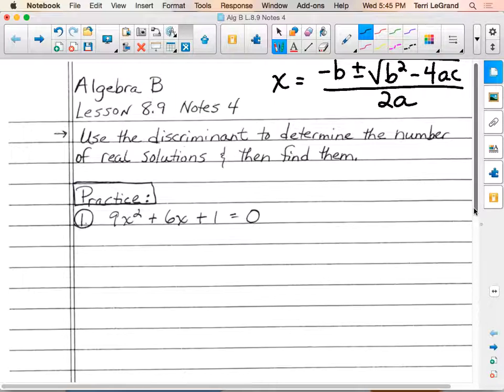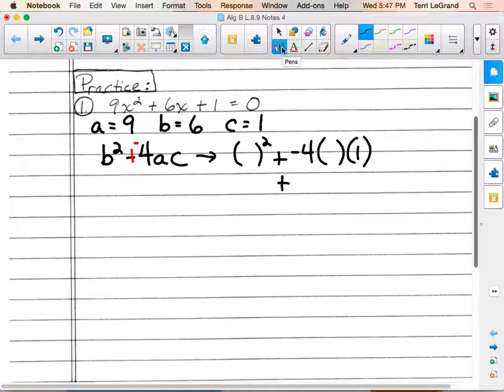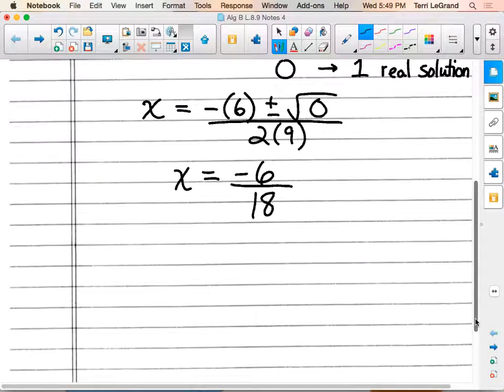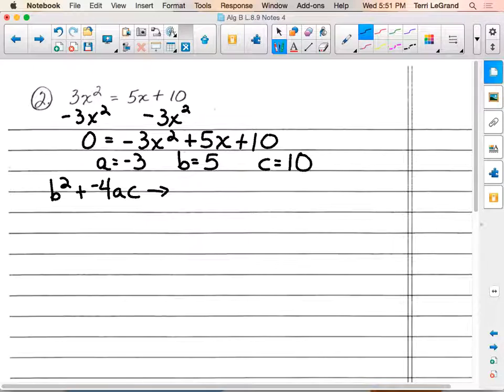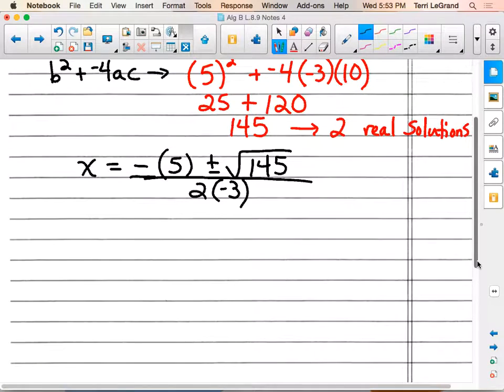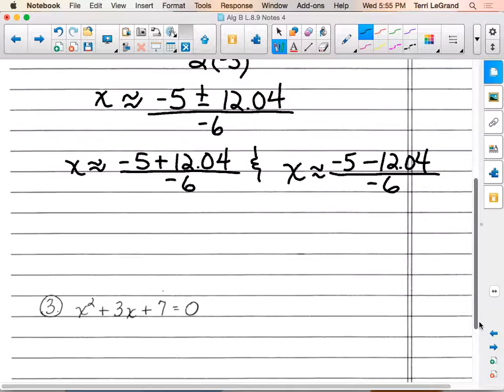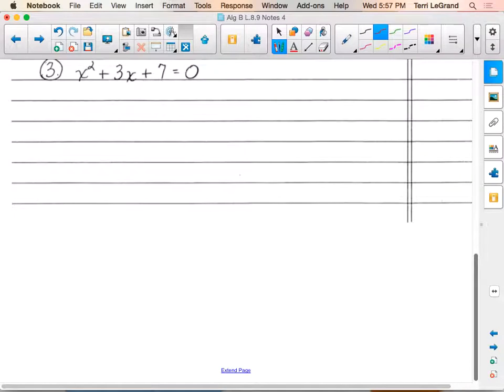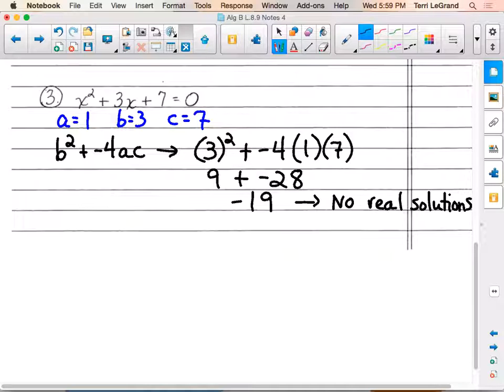Alg B L.8.9 Notes 4 Recording